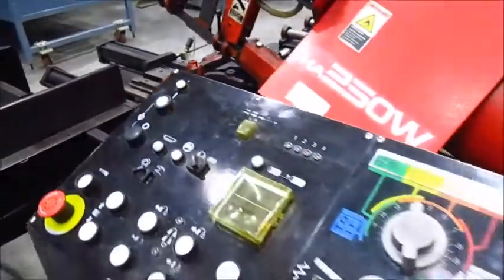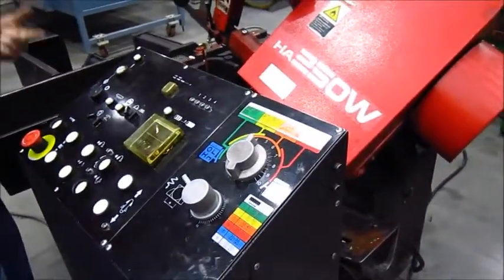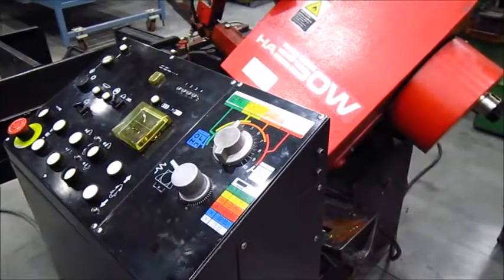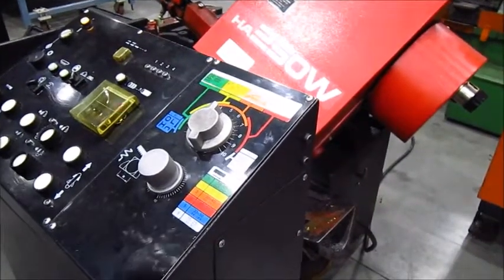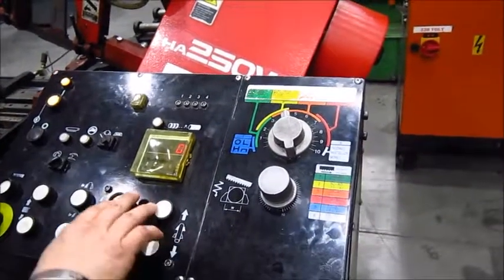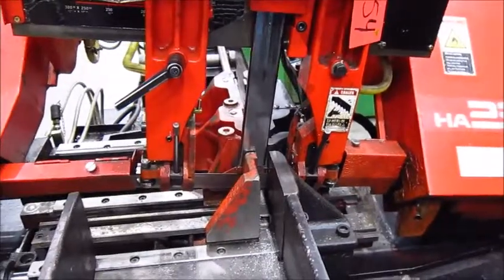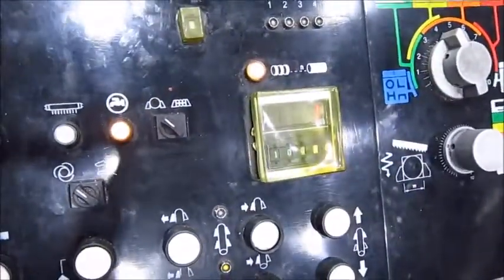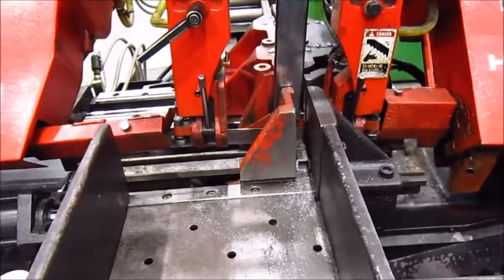13754 Amada 10” x 10” Horizontal Saw, Model HA250W